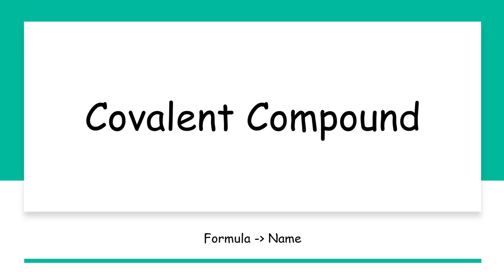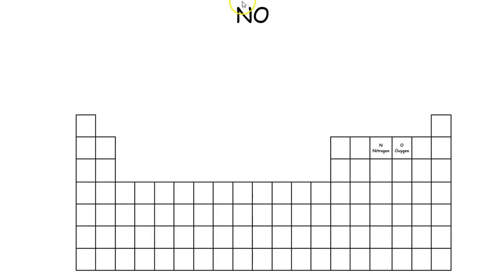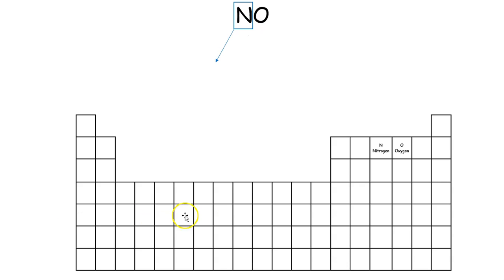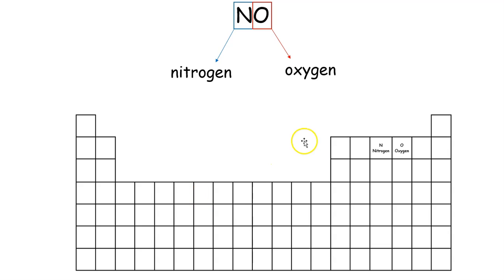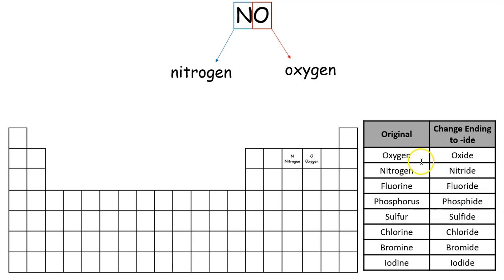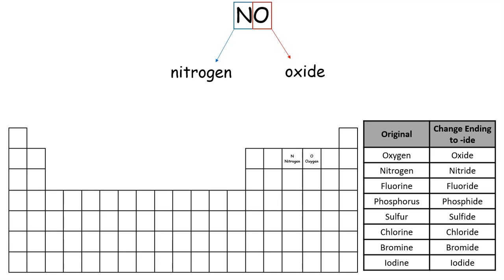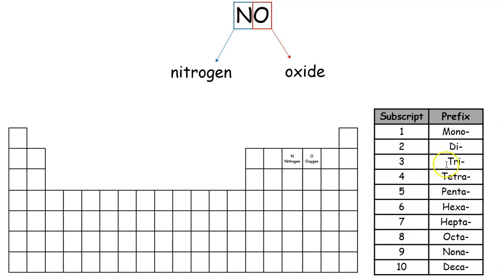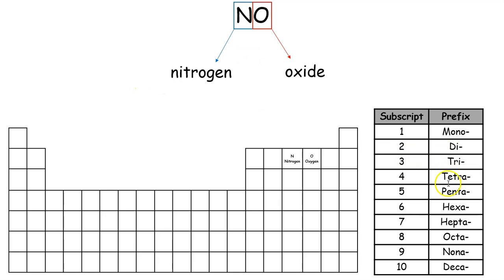How to Write the Name for a Covalent Compound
This video will go over one example of how to write the name of a covalent compound when given a covalent formula.